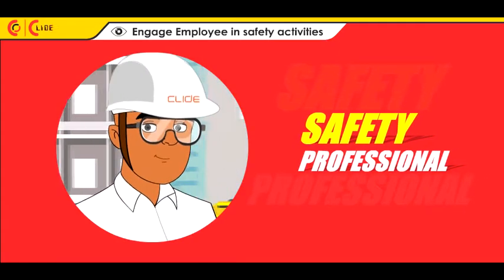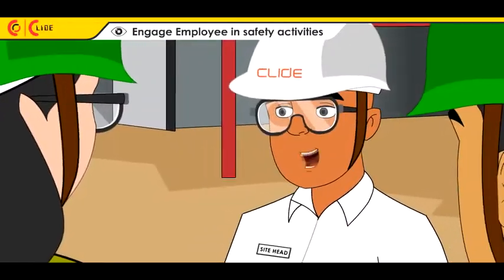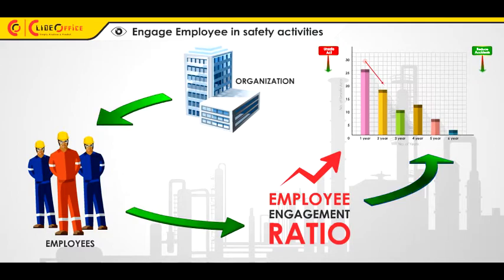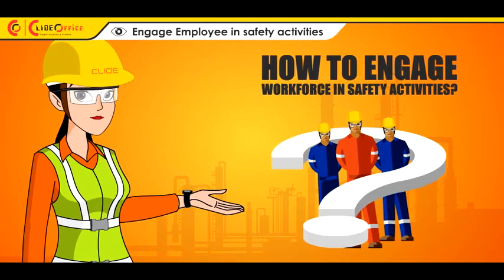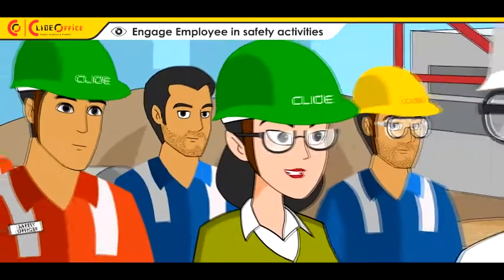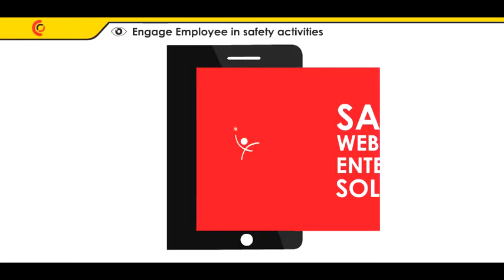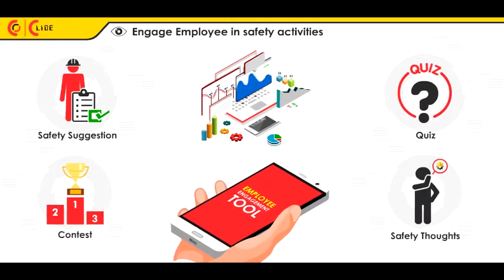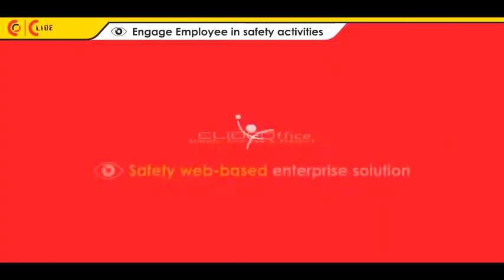📱 CLIDE Analyser - Engage Employee Module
CLIDE Analyser amazing employee engagement tool helps you design safety engaging activities, and measure the engagement ratio on the go.

Don't miss out on the opportunity to unlock the power of data and make it your competitive advantage with CLIDE Analyser!